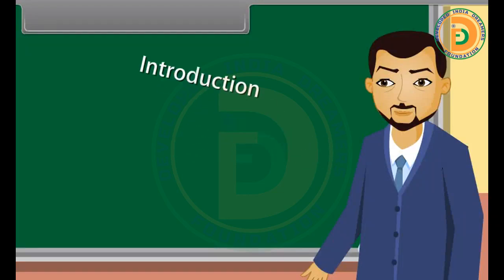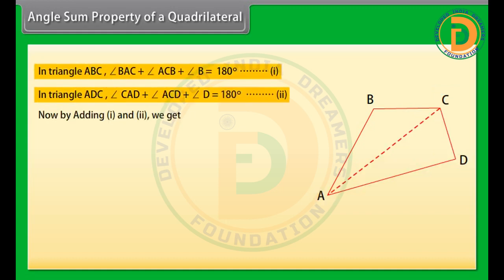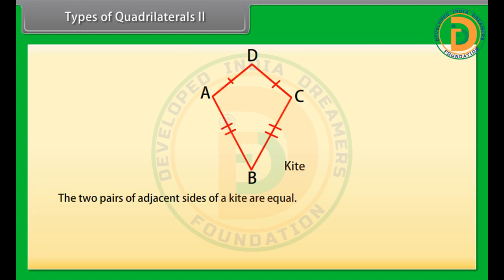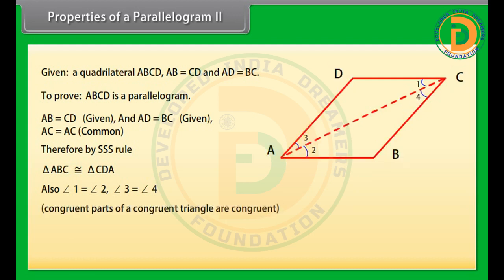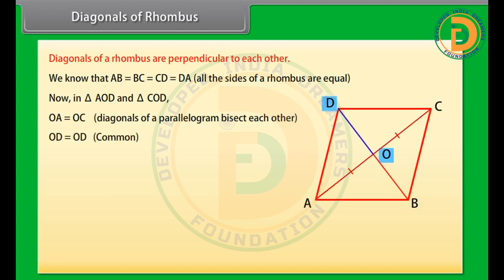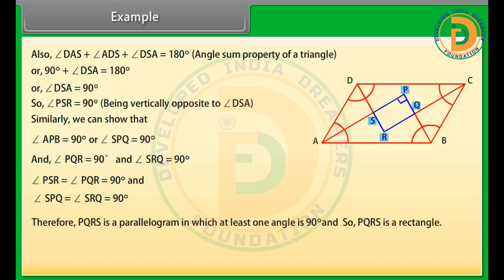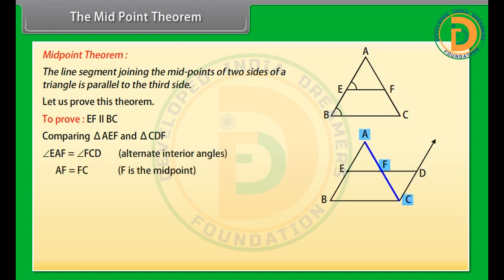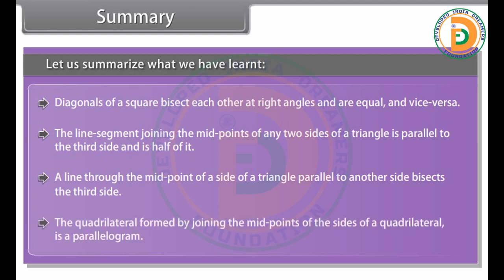Class 9th EM MATHS Quadrilaterals